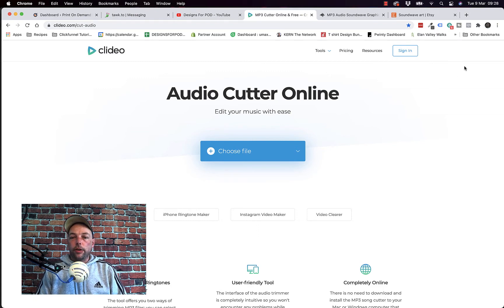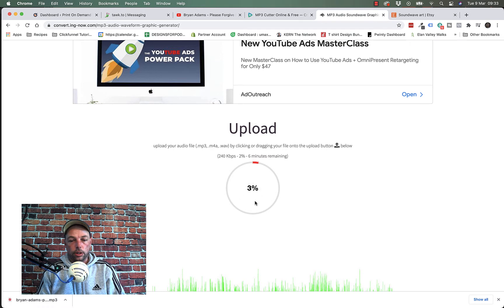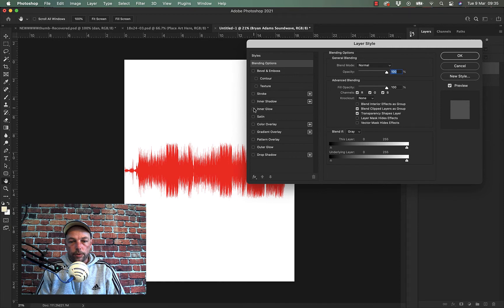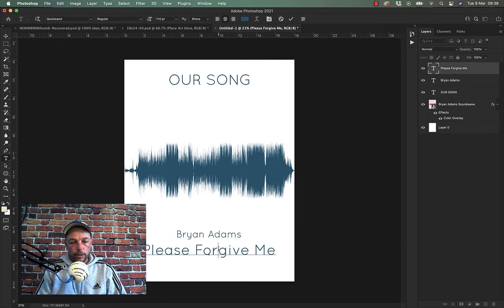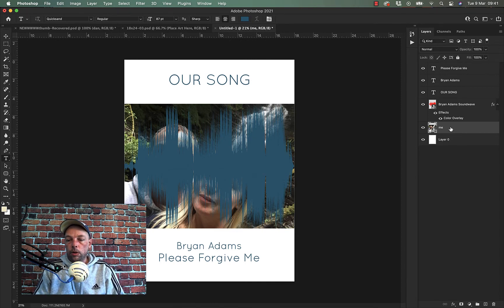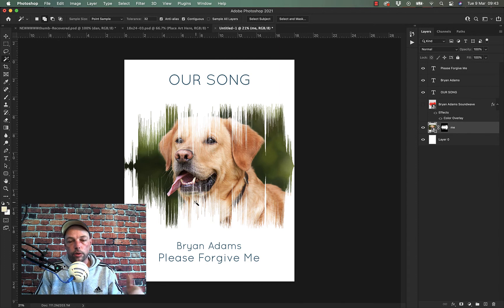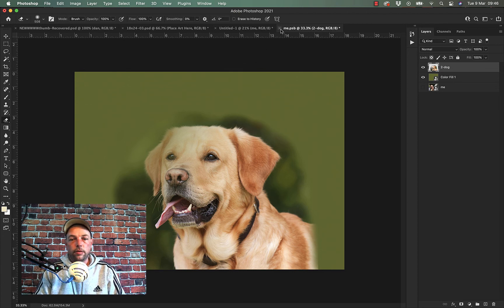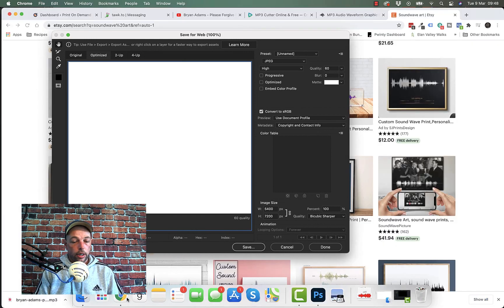How to Make Soundwave Art | Sell Digital Products On Etsy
In this video I show you how to make soundwave art, use this art to sell digital prints on Etsy or other ecommerce platforms.